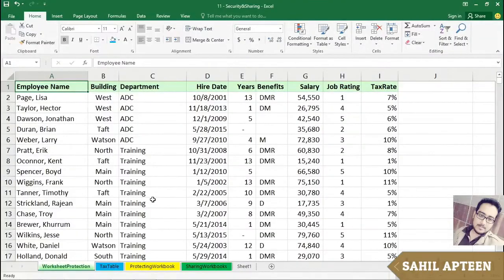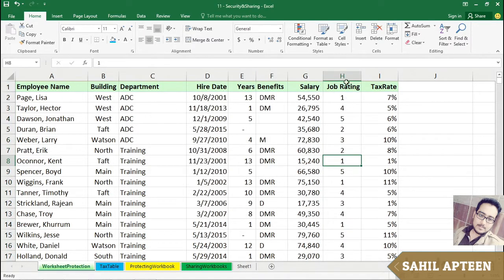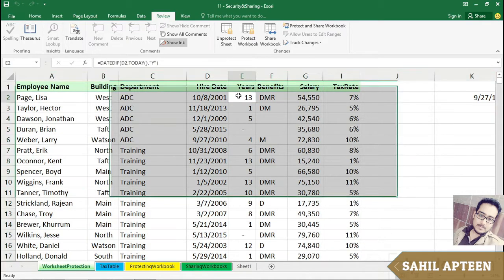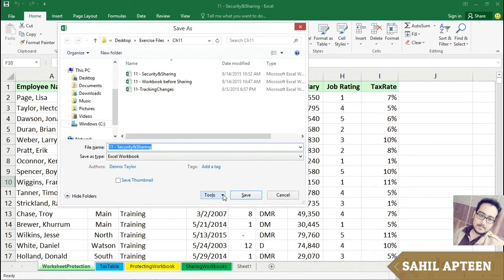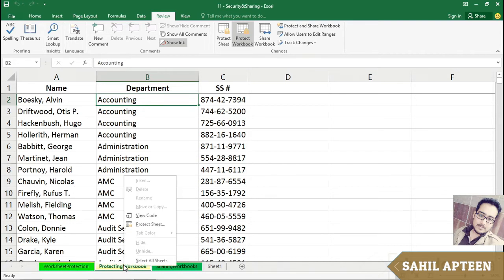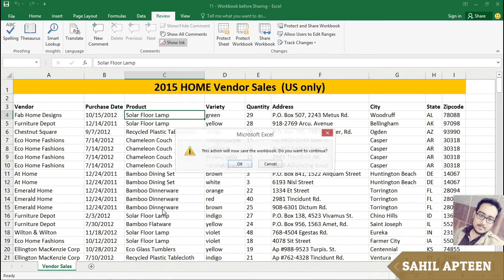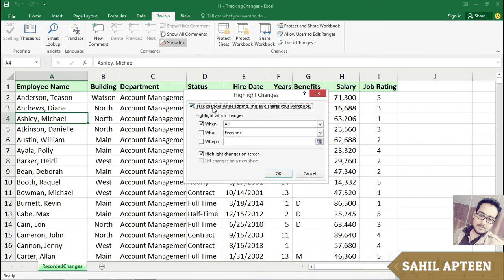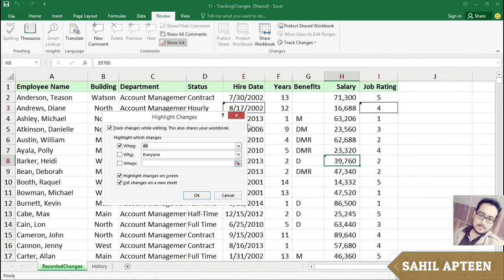Excel Tutorial Video 10 | File Security and Sharing - passwords to workbooks | YouTube